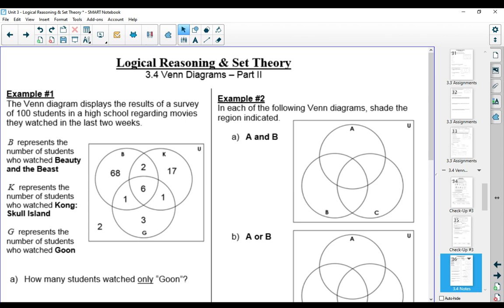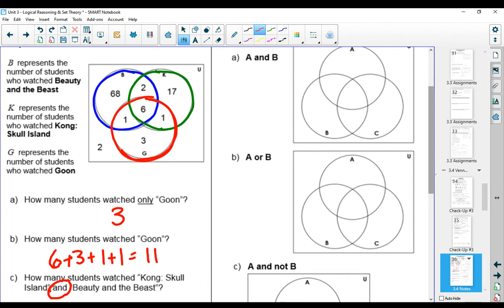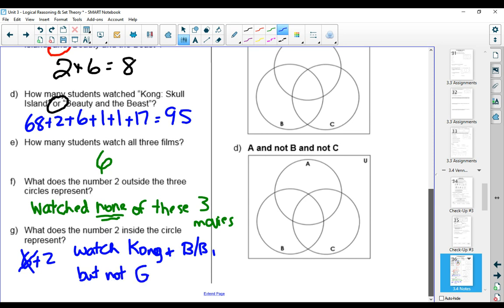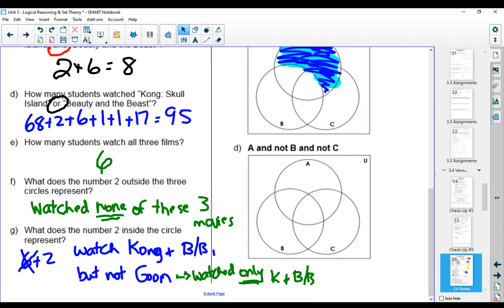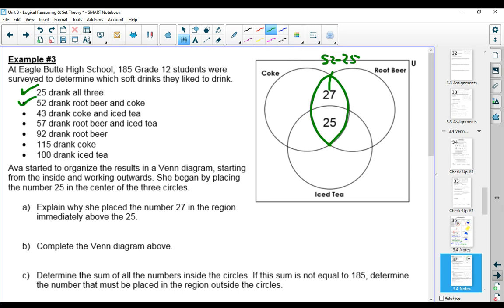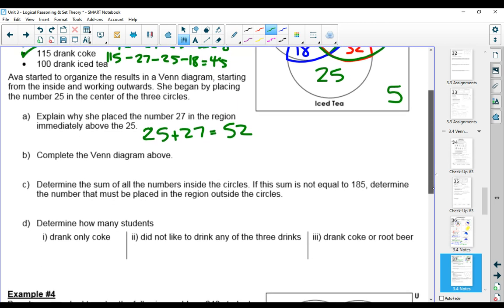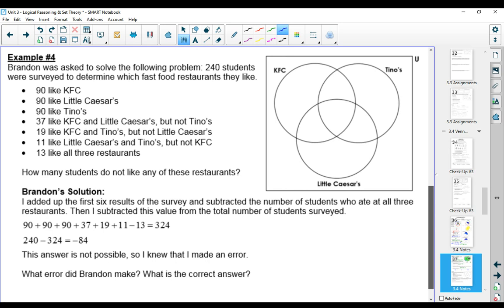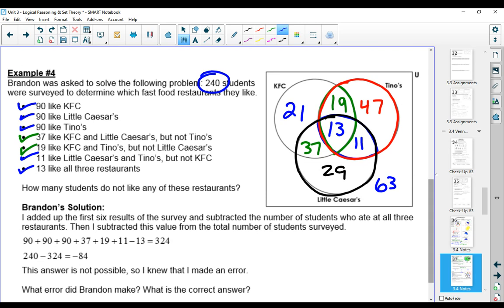M30-2 3.4 Venn Diagrams Part II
This video is a continuation from a previous lesson where students were introduced to Venn Diagrams. In this lesson, students will continue to organize data into Venn Diagrams, but will be primarily working with three-circle Venn Diagrams.